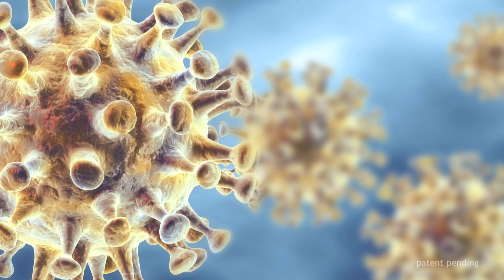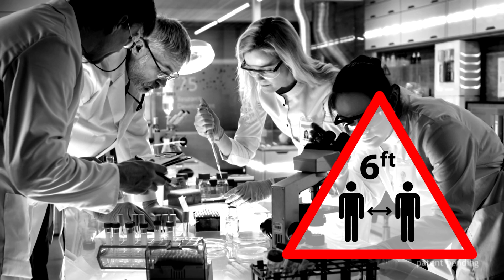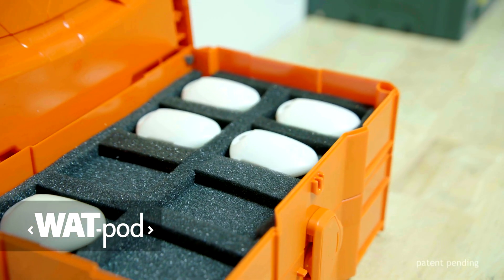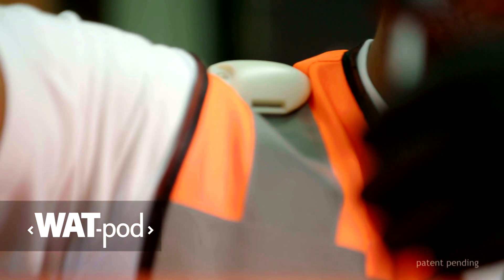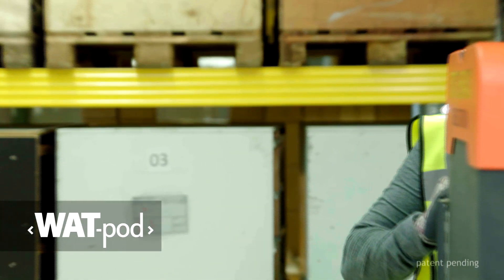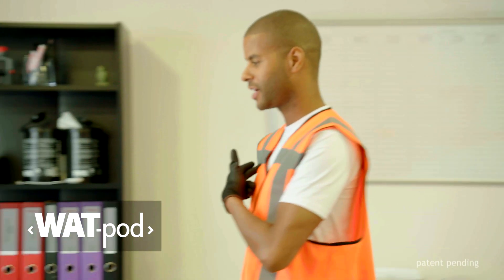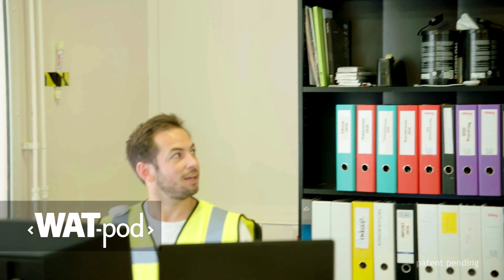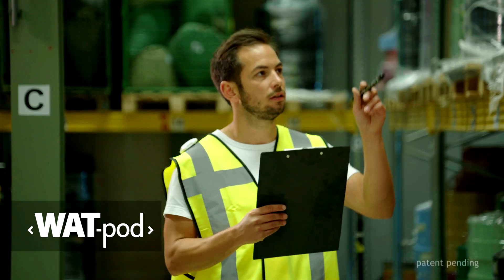WATpod Working 6ft Apart Together: Pre-order now!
The WATpod is our solution to help create a safe workspace for you and your team.

WATpod is an easy to use tool that will help your staff keep a safe distance by clearly notifying them in case they are too close to their colleagues.

The pod, which is ideally worn on the shoulder or another clearly visible place will give both an audible and visual signal once another WATpod is detected within the safe zone.

If the WATpod has gone off too many times, it will give a visual indication, which can be reset with the WATpod control module.

WATpod works straight from the box, is fully autonomous and does not store any personal information.

WATpod, the safe way of Working 6 feet Apart Together

Functionality:

- WATpod uses a highly sensitive transmitter/receiver to detect other devices
- Programmable Safe Distance (between 1,5 – 3 meters/ 5 to 10 feet)
- Signal starts if a WATpod detects another unit within range and stops again when out of range
- Each device can optionally keep track of the total “exposure” and will give visual indication once pre-set threshold is reached
- Alarm level, safe distance and exposure threshold can be set using the WATpod control module
- Wireless rechargeable battery